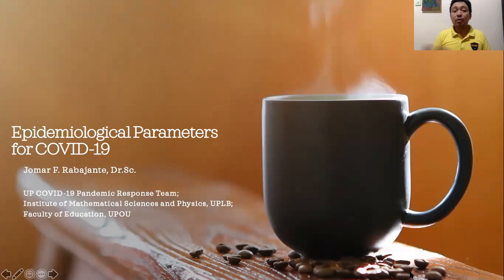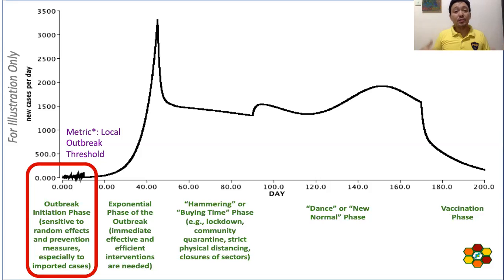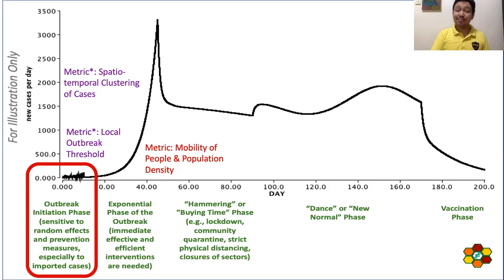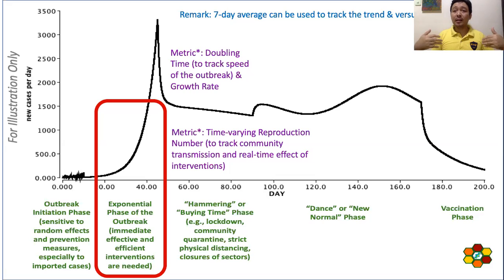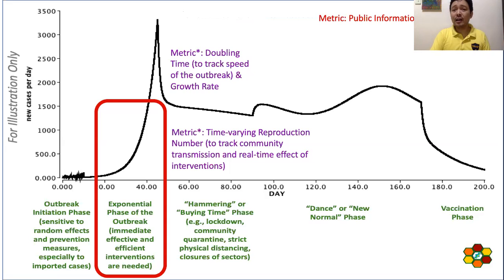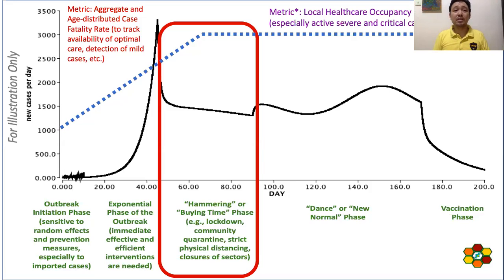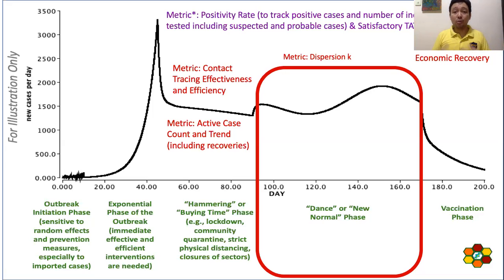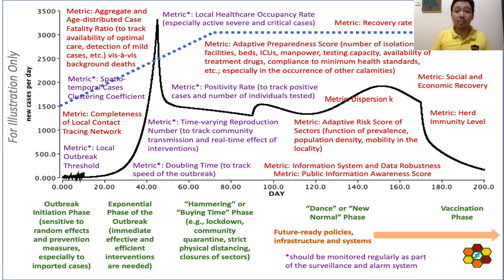epidemiological metrics (teaching demo)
this is just a sample teaching demo (Harvard teaching class)